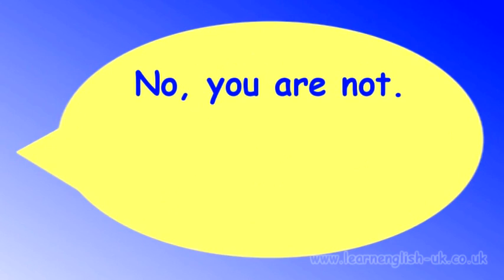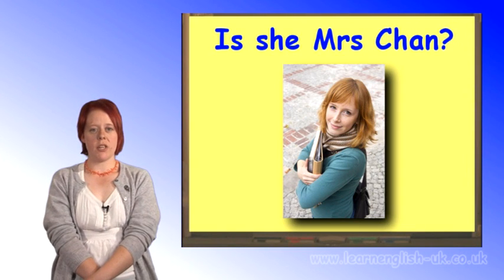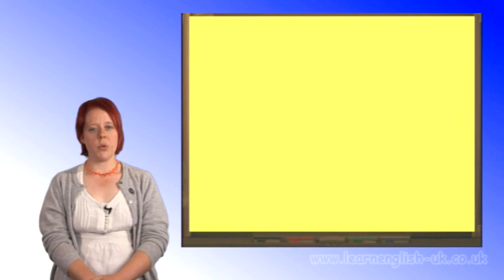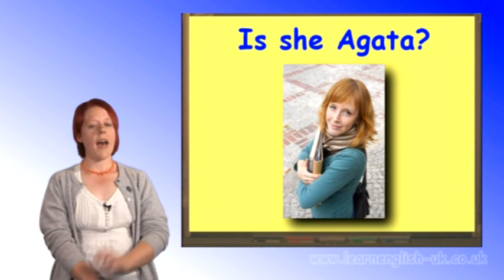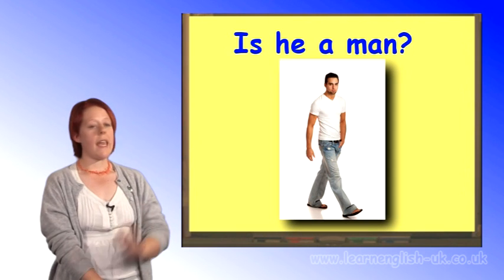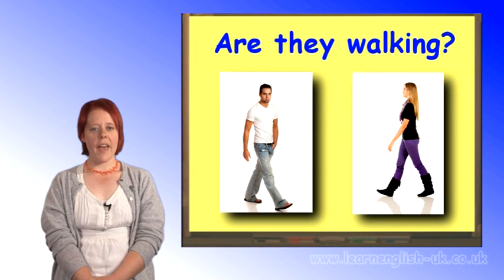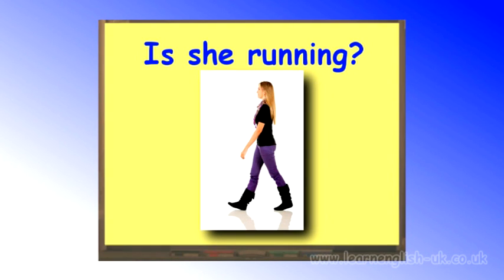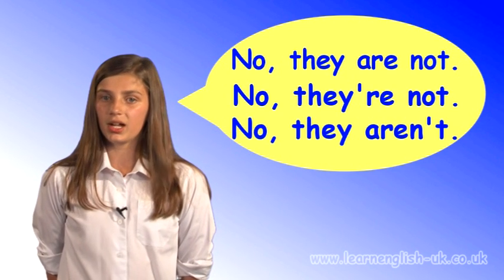Learn British English aimed at learners where English is a second language. Lessons 11 - 12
Learn English Together is aimed at learners where English is a second language.  This programme is used throughout UK schools and is now available for international free use to support all individuals to learn English.

Lesson 8 looks at Present Continuous with Pronoun.
Lesson 9 looks at Simple use of plural with counting to 10.
Lesson 10 looks at Use of simple prepositions.

In this video, you’ll learn all the words and phrases you need to improve your English speaking skills.  You will be able to follow the teacher  and the students as they learn English for the first time.  Download the support documents from Google Drive and practice your  new skills. This is the most comprehensive place to start if you want to learn English, and improve both your listening and speaking skills.

This programme is fun, free and innovative.